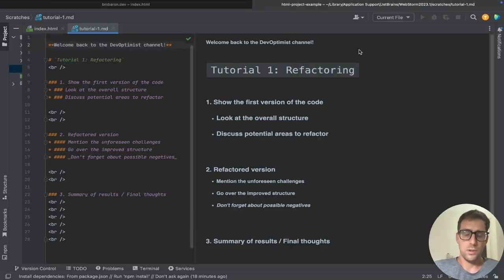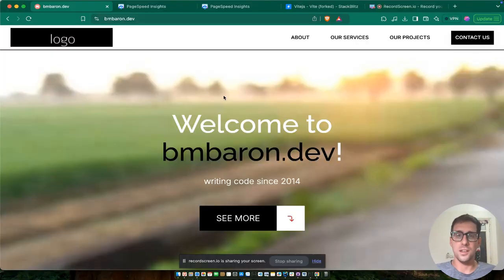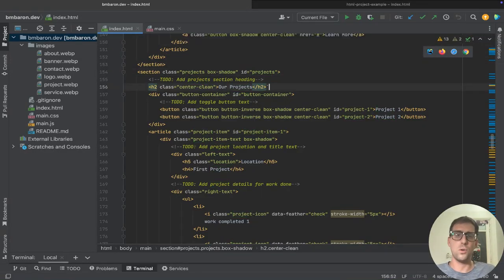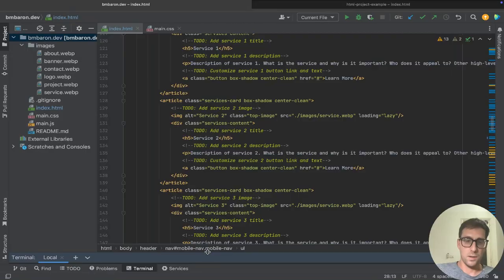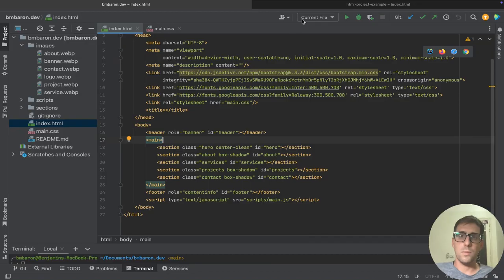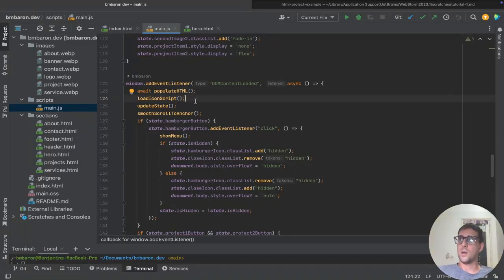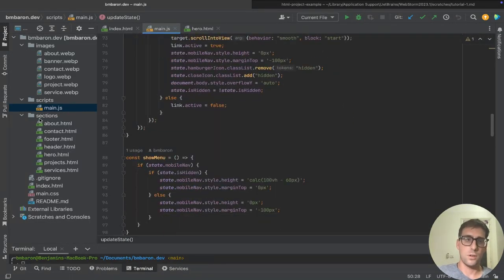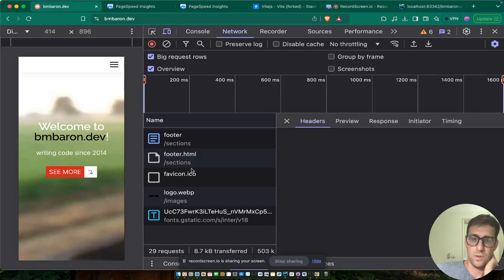“Componentifying” a Basic Static Site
Refactoring is a skill that every developer needs to hone. Code written in the past might need to get refactored for a variety of reasons including new client requirements or to create a more sustainable codebase for future developers. In this video, I go into my thoughts on refactoring and show how I refactored my personal portfolio site's code to give a better developer experience (for me, myself, and I haha).

P.S. Thanks to ChatGPT for the relevant but hmmmm thumbnail. I hope I can live until the day that LLMs can generate images with text that isn't misspelled. REFARCRICN!